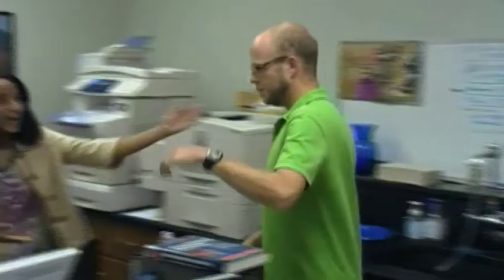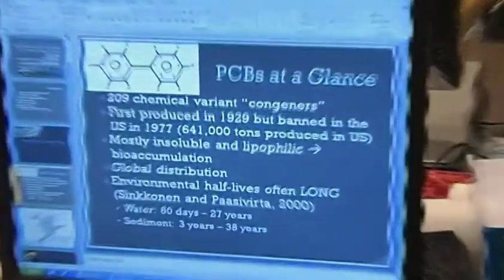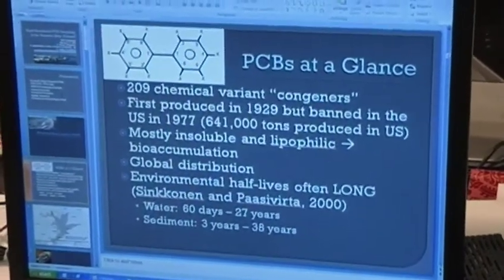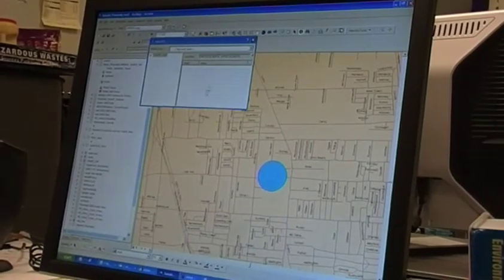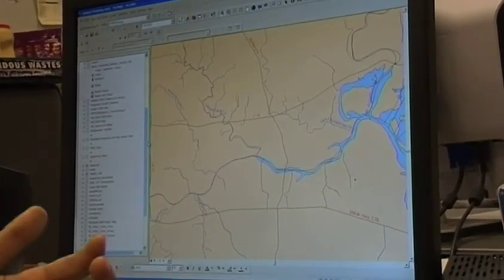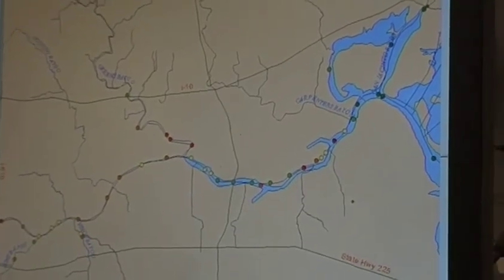Environmental Sampling with the Fighting Coogs Part 2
The National Science Foundation(NSF) Program GK12 was just taken onboard by the University of Houston Central Campus.  This video was made to introduce one of the graduate students to a class of Fonville Middle School students that he would be working with all year long.  It is made in a comical way, but it shows a little of what it is like to be an environmental engineering graduate student at the University of Houston.  It is certainly possible that small sections of it could easily be used to introduce the topic of field sampling, environmental studies, or GIS in the classroom.